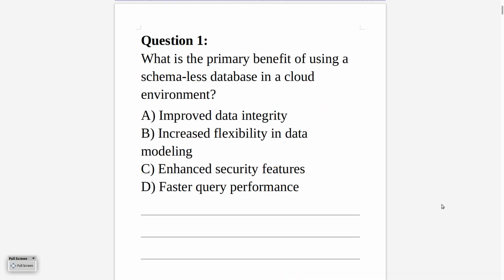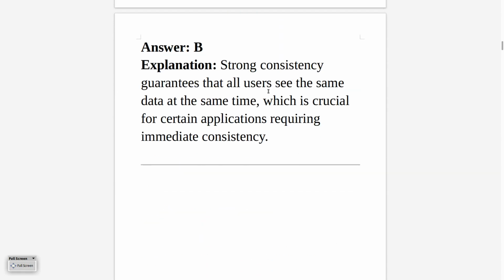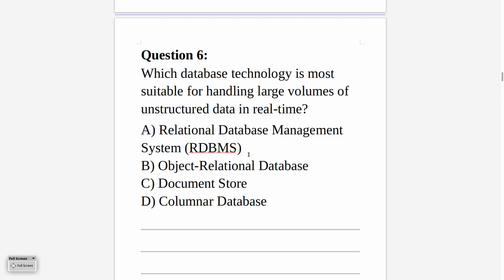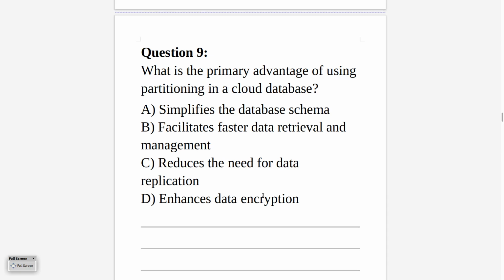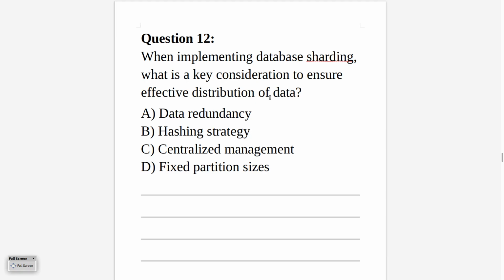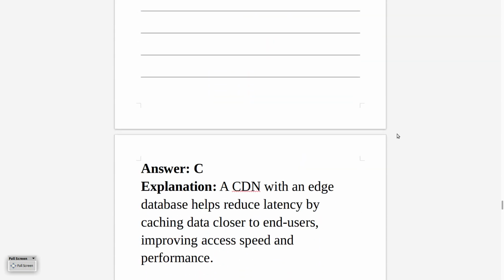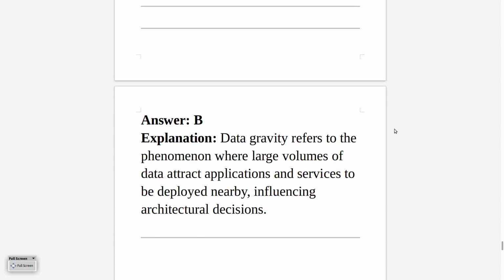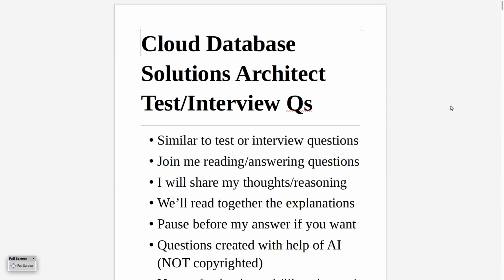Cloud Database Test/Interview Questions - Are You Good Enough?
Do you know your cloud databases? If you were given a test or interview questions? Join me as we answer 20 questions on cloud databases - reasoning and explanations included.